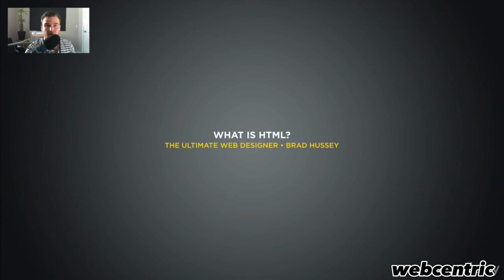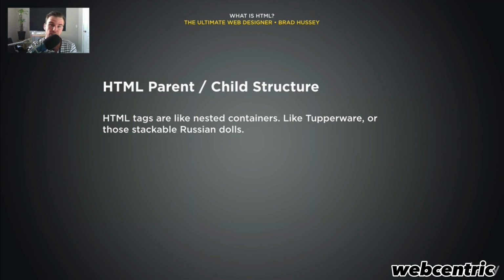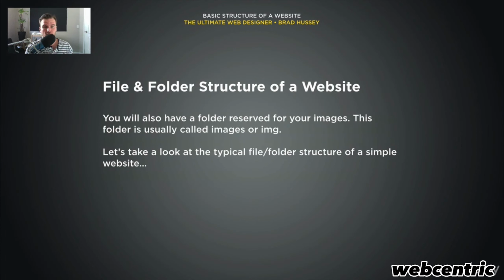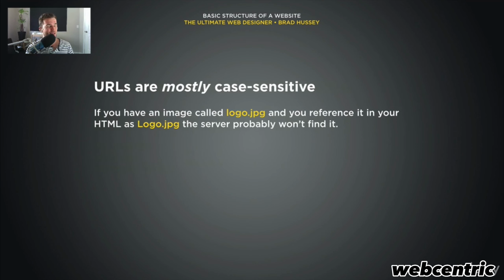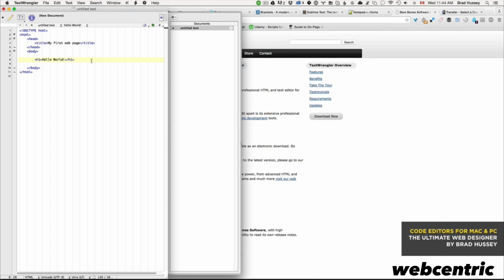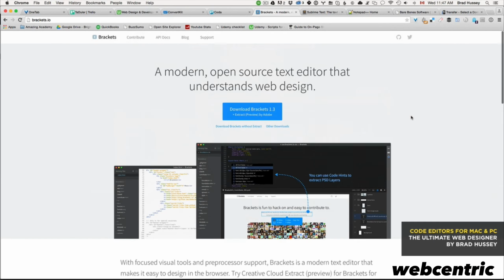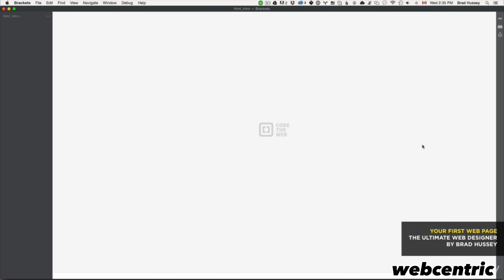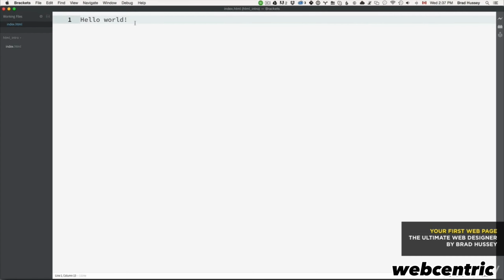How to learn HTML Basic to Advanced part-1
In this full course, we learn how to build websites with HTML and CSS, and get started as a software engineer.

What is HTML (Hyper Text Markup Language)? HTML is the most widely used language for developing web applications. It was created by Berners-Lee in the year 1991 but was first published in 1995. HTML 4 was a popular breakthrough version and got published in 1999. This version gained a lot of popularity and was adopted all over the globe for developing web applications. HTML 5 is the current version and was published in 2012. HTML is critical for web development, and if you've ever thought about choosing that career path, you'd unquestionably have come across this language. And that's probably why you are here in the first place.

HTML stands for HyperText Markup Language. It is used for

creating websites and web applications. Let's break it down, so we understand the name better: HyperText: HyperText refers to the "text wrapped within a text." It is very similar to hyperlink and contains an underlying text that, when clicked, redirects to a new webpage.Markup Language: A markup language is not necessarily a programming language. Instead, it is used to apply formatting and layout to a simple text document. This leads to more interactive and dynamic text content. Web Page: A web page is a document that is commonly coded in HTML and rendered by a web browser. Every web page is identified by a URL and can be static or dynamic according to the requirements. If we are only using HTML for development, we can create static web pages.

Post Graduate Program In Full Stack Web Development This program will give you the foundation for building full-stack web apps using the Java programming language. You'll begin with the basics of JavaScript, and then venture into some of the more advanced concepts like Angular, Spring Boot, Hibernate, JSPS, and MVC. Now is a perfect time to get started on your career as a full-stack web developer!

Key Features:

Enrolment in Simplilearn's JobAssist Receive upto 25 CEUs from Caltech CTME Simplilearn's JobAssist helps you get noticed by top hiring companies

8X higher interaction in live online classes conducted by industry experts

Online Convocation by Caltech CTME Program

Director 20 lesson-end and 5 phase-end projects

Capstone Project in 4 domains Caltech CTME Circle

Membership Build your own portfolio on GitHub Skills Covered

- Agile

- JAVA

-DevOps

-AWS

- JavaScript

- ES6Servlets

-JSP